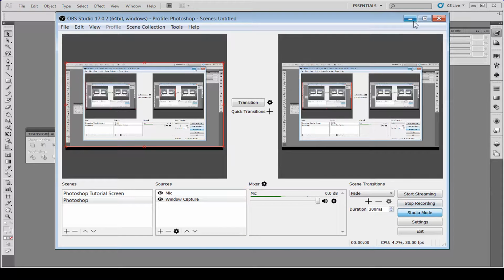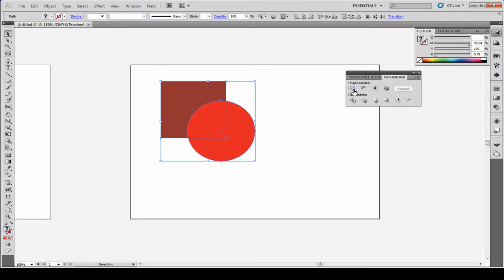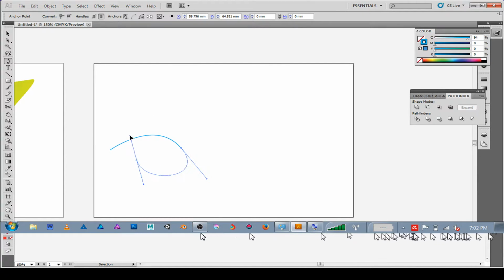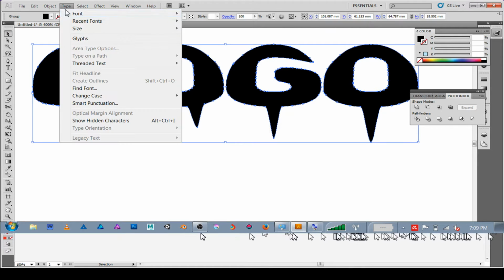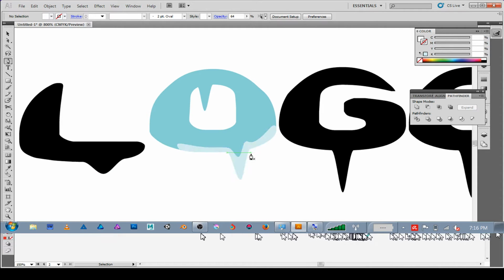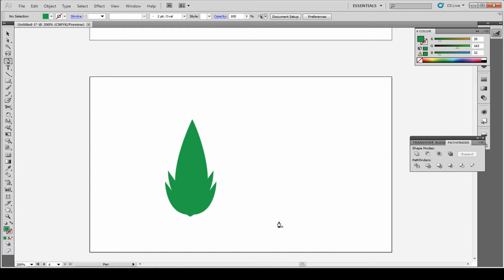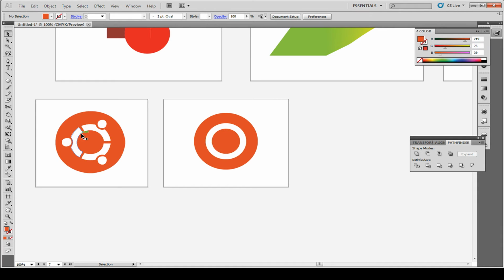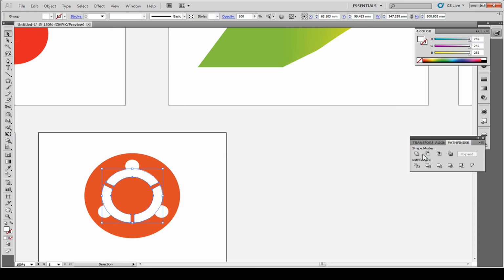Features of Illustrator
My class in session. Forgive the window pop ups